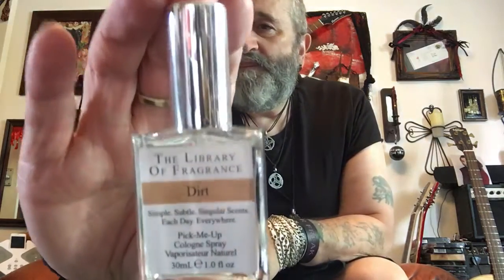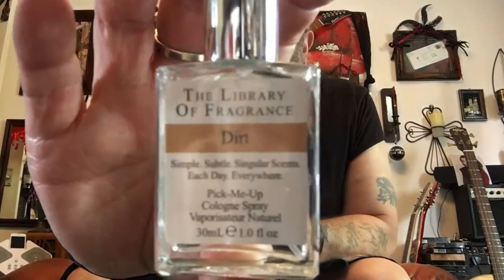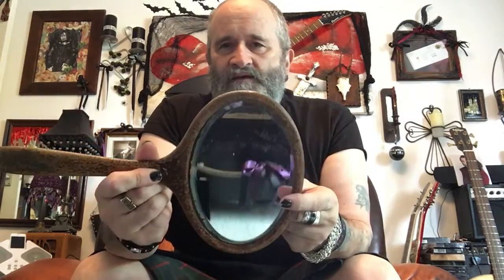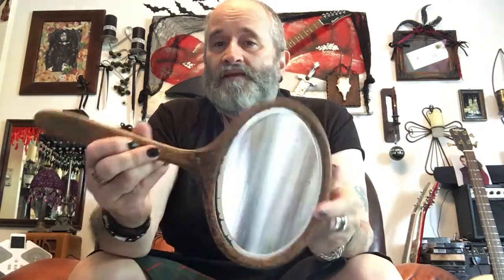The Library Of Fragrance ..... DIRT